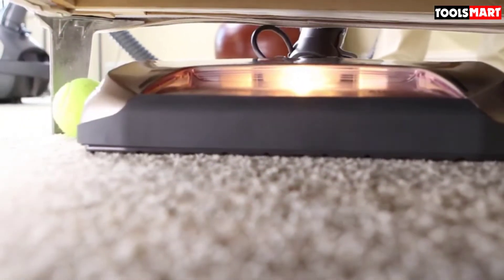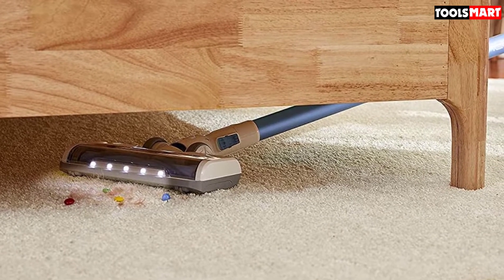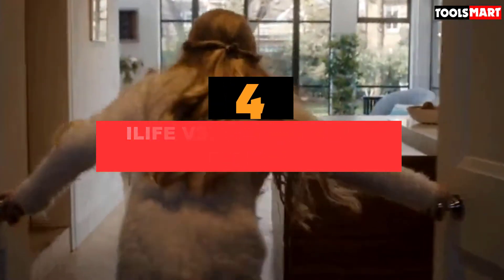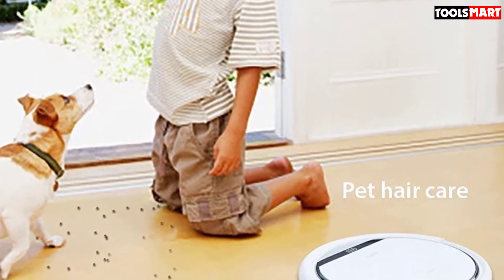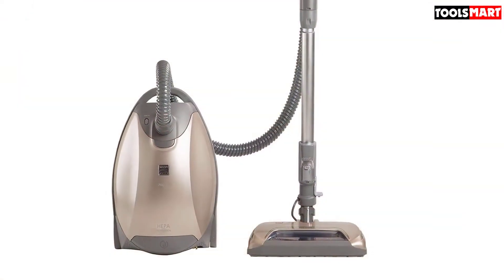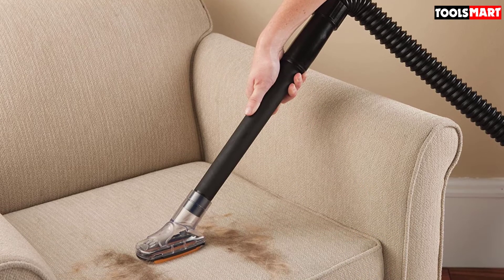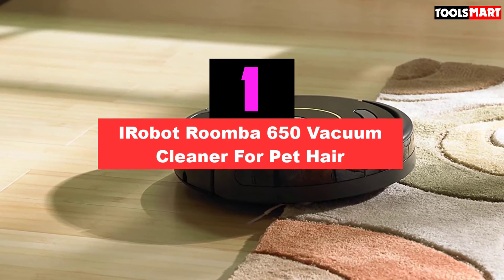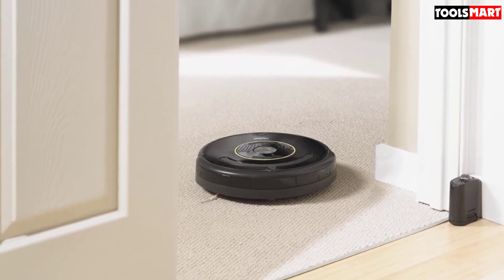✅Top 5 Best Vacuums For Pet Hair Of 2024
✅5. Tineco A11 Vacuum For Pet Hair
✅4. ILIFE V3s Pro Vacuum For Pet Hair
✅3. Kenmore Elite 81714 Vacuum For Pet Hair
✅2. Hoover UH 70210 Vacuum Cleaner For Pet Hair
✅1. IRobot Roomba 650 Vacuum Cleaner For Pet Hair

To save you both time and money, we’ve narrowed down to some of the best Vacuums For Pet Hair.
Check out an in-depth review of the best Vacuums For Pet Hair in 2024.

In this video, we make a new research on the top best  Vacuums For Pet Hair .
This is the best Vacuums For Pet Hair review.
Best time for buying your new Vacuums For Pet Hair .